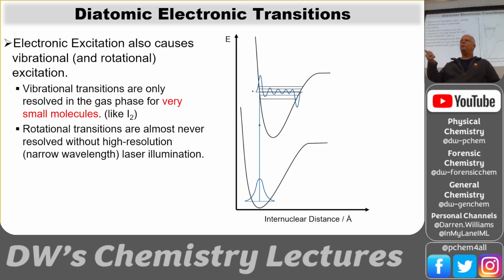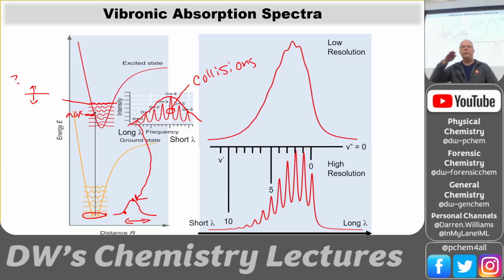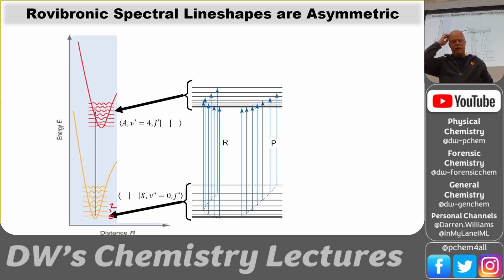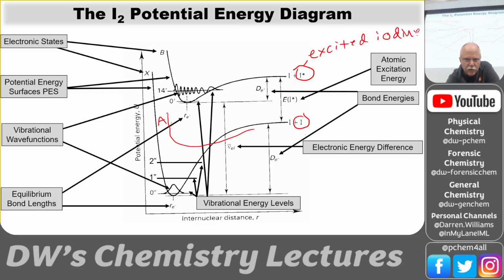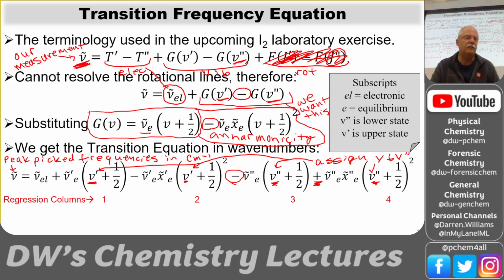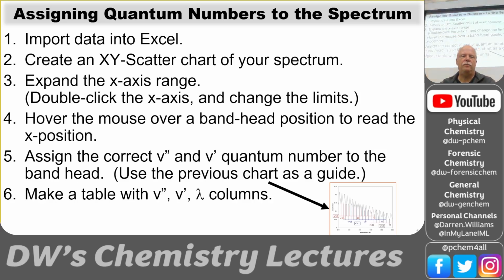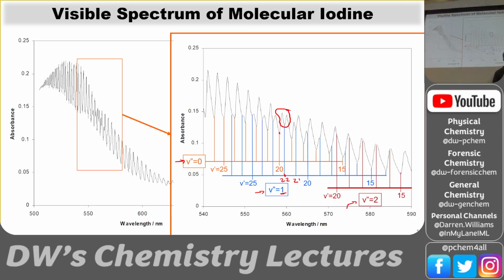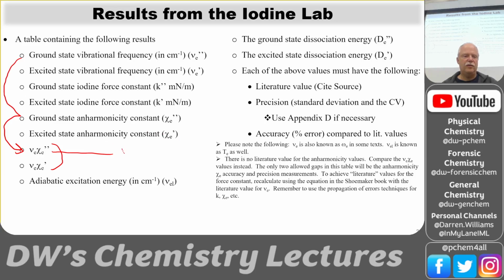4448 L26 The Iodine Lab and Ro-Vibr-Onic Spectroscopy 2024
DW talks about the upcoming iodine lab where we peak pick the vibrational transitions in the electronic visible spectrum of iodine.